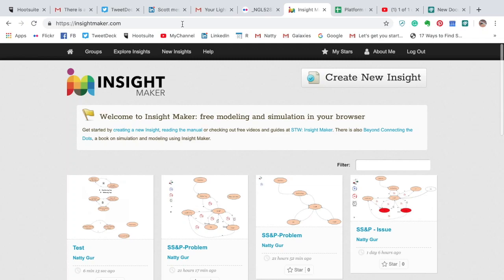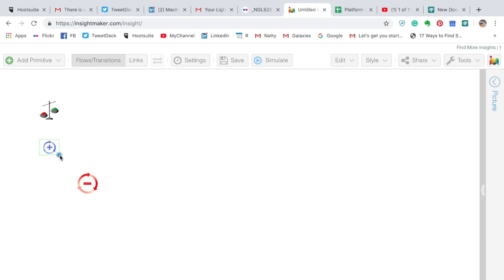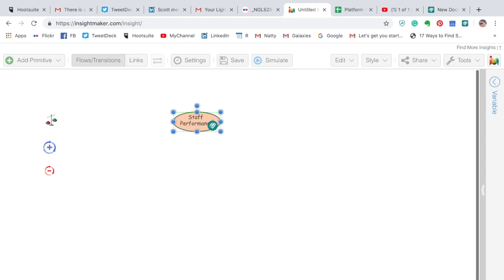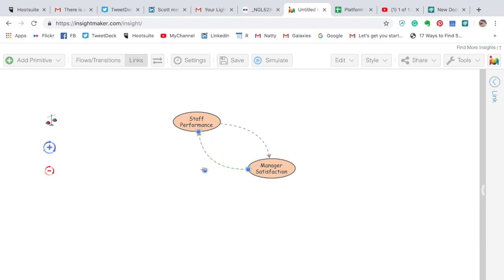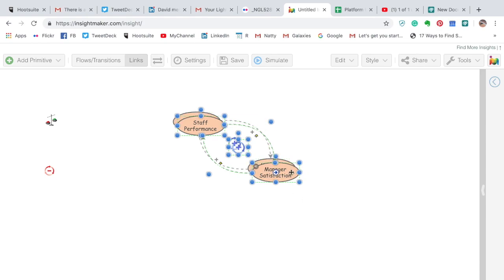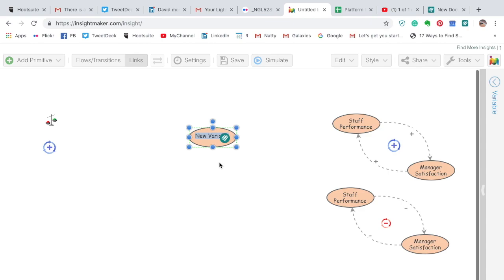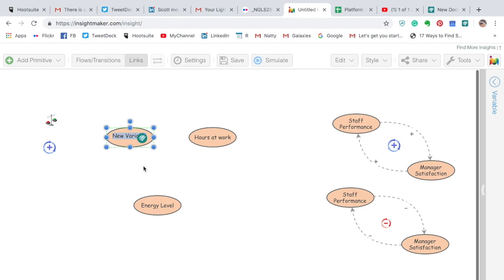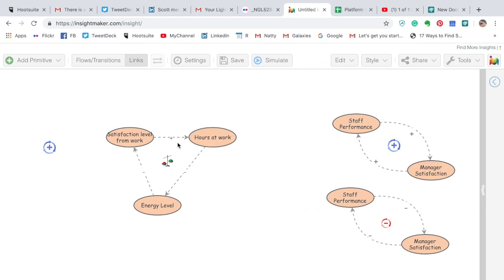Balancing & Reinforcing loops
Tutorial: What are balanced and reinforcing loops in causal loop diagrams (part of system thinking) and how to model them in InsightMaker.